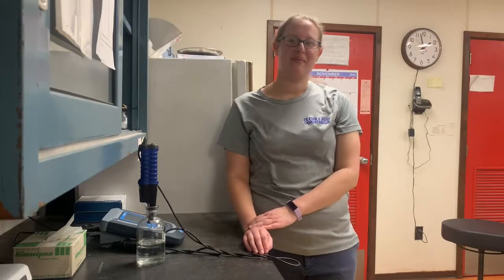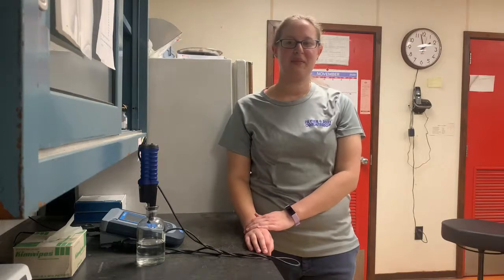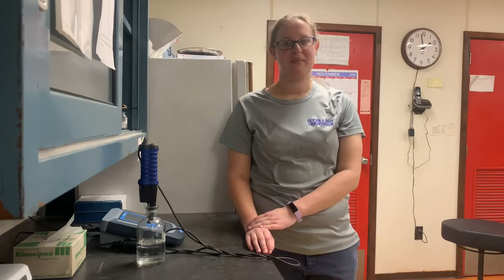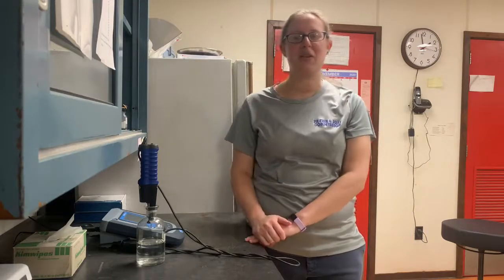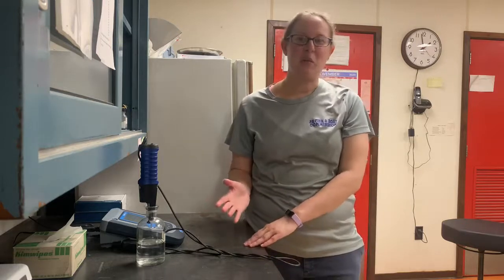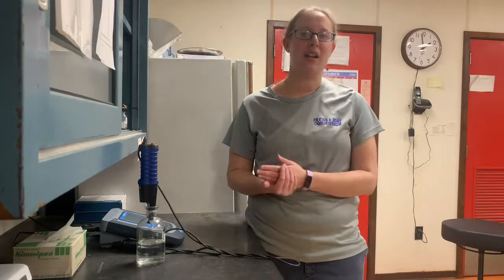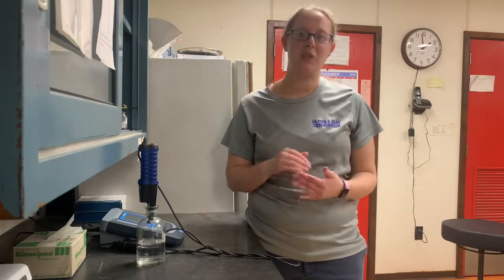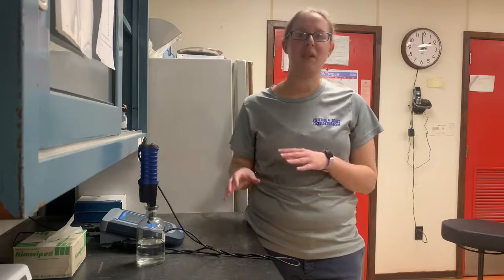Water Quality Lab- CBOD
In this video, Aimee Nungesser, of the Pennsylvania Fish and Boat Commission, takes you on a virtual field trip explaining Carbonaceous Biochemical Oxygen Demand (CBOD).